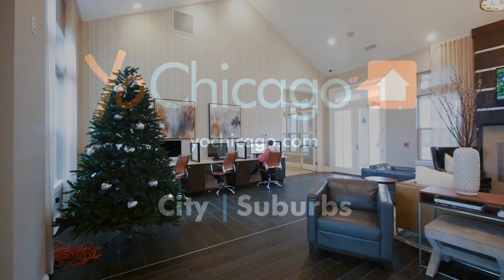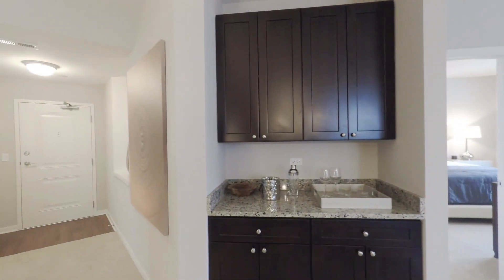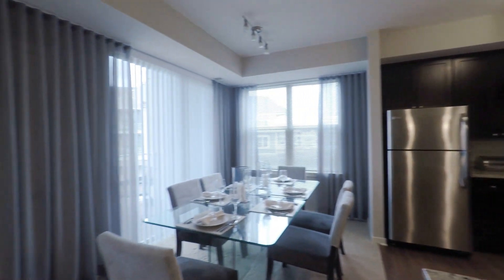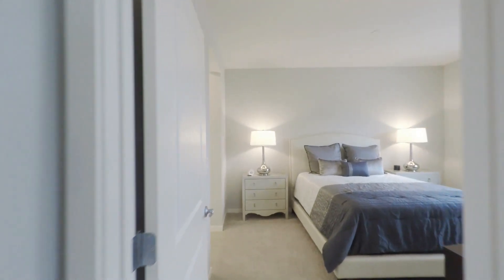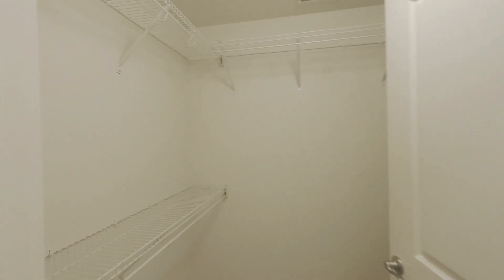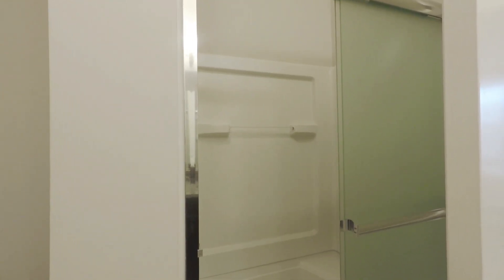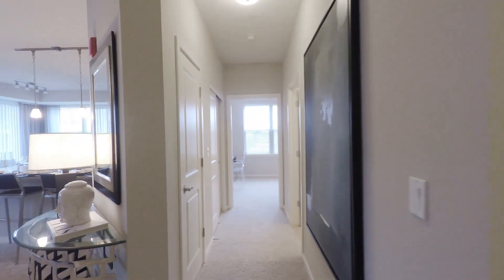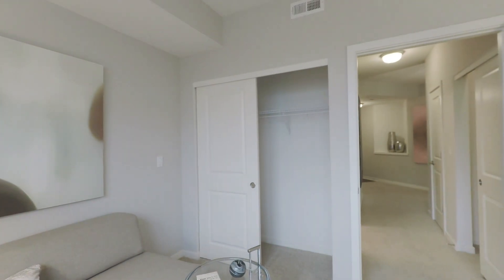Tour a luxury 2-bedroom, 2-bath apartment at the new Oaks of Vernon Hills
The Oaks of Vernon Hills is a new, luxury apartment community in the sought-after Stevenson High School District.

The Oaks has a selection of 1- to 3-bedroom apartments and townhomes with a range of stylish finishes. The units boast 9-foot ceilings, stainless steel appliances, in-unit washer / dryers, individual heating and air-conditioning and private outdoor space.

The Oaks has a full suite of amenities, including a clubhouse with a large resident lounge, a fitness center and an outdoor pool.

Leasing, management and maintenance staff are on-site.

Join YoChicago in this sponsored video for a walk through a spacious 2-bedroom, 2-bath apartment.